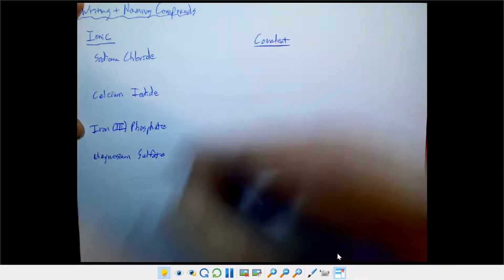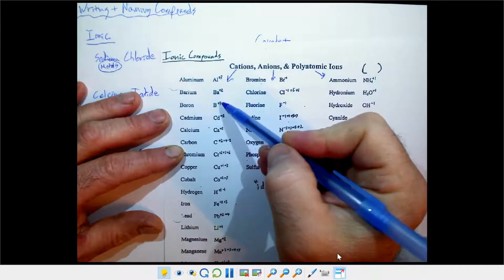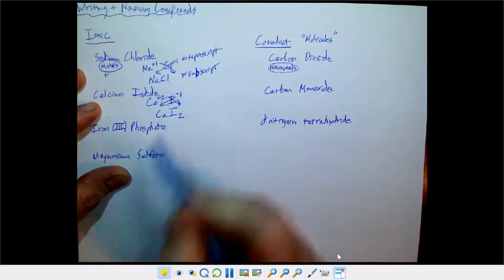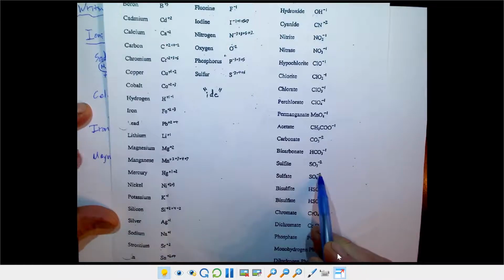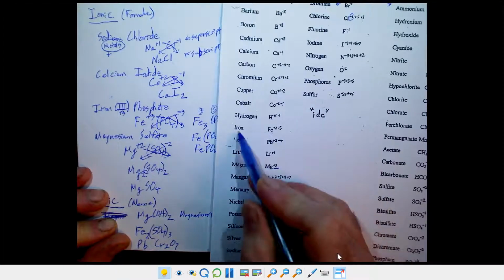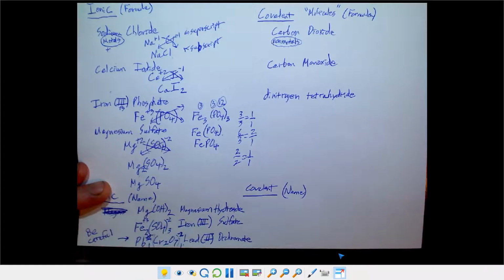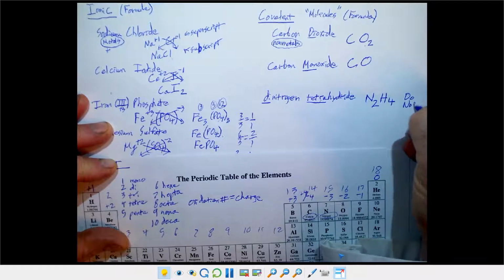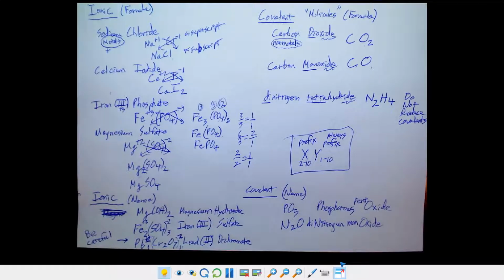APEX Unit 3 Writing Naming Compounds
APEX Unit 3 Writing and Naming Compounds to help students understand.